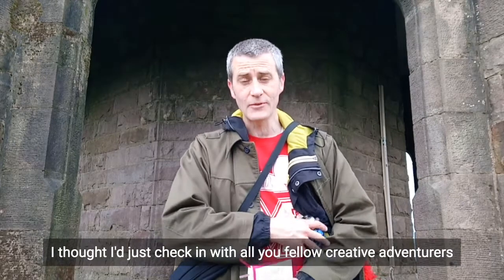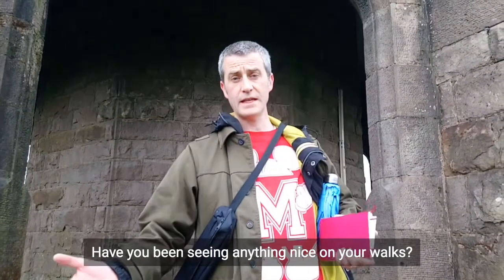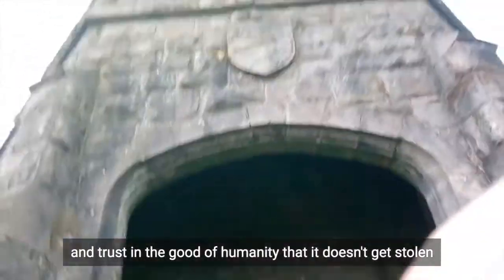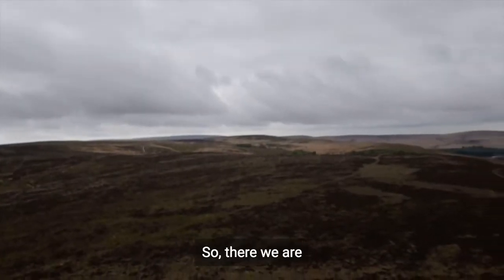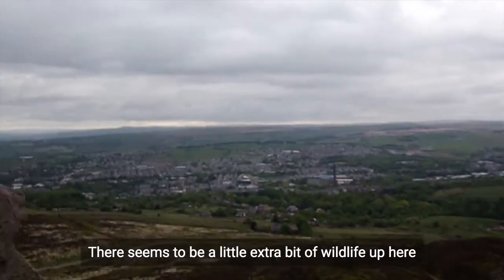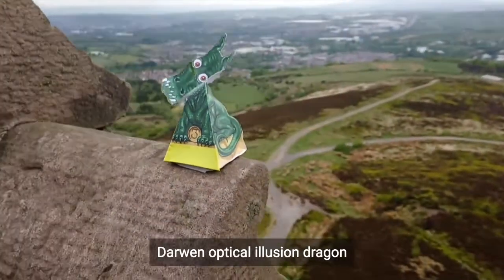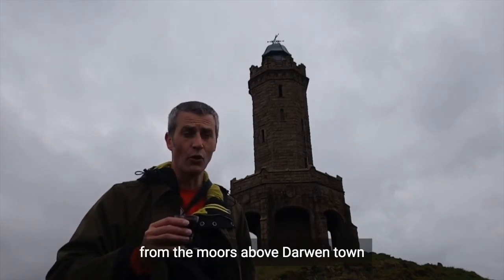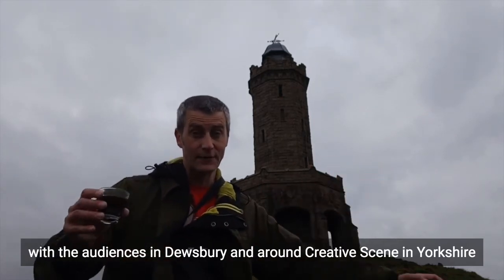Guy Hargreaves takes us on an adventure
After his adventures in time travel, invisible ink and nearly-jigsaws, Guy Hargreaves is taking it slow this week and showing us one of his favourite places.

We know Guy would love to know what you've been seeing on your daily walks - show us your photos by tagging us on Facebook (@creativescene.uk) or Twitter and Instagram (@creativescenewy).

Guy is currently undertaking a period of research and development in North Kirklees to make Invisible Ink, a new show about friendship and letter-writing.

As COVID-19 has meant that Guy can’t get out and about in the community, he’s taking his research online - and will be making some videos about how to keep letter-writing while in lockdown.